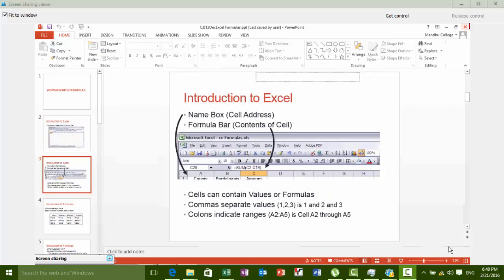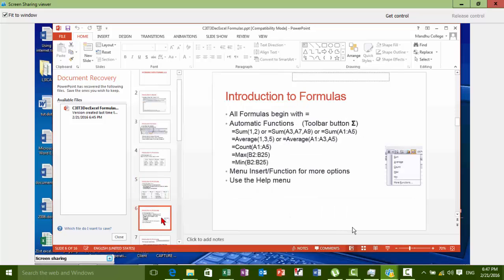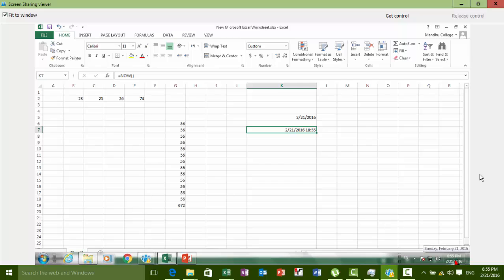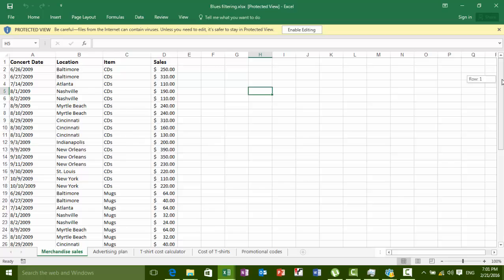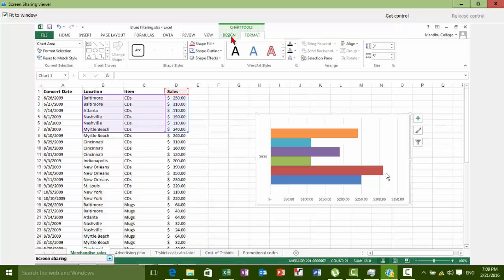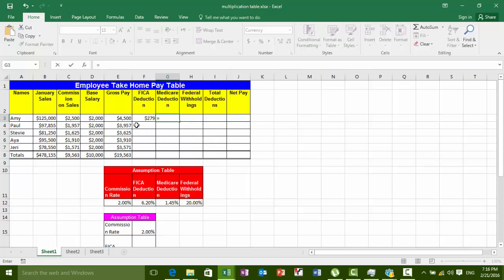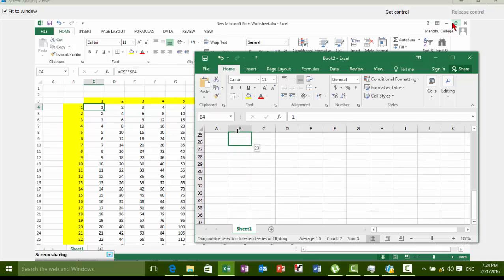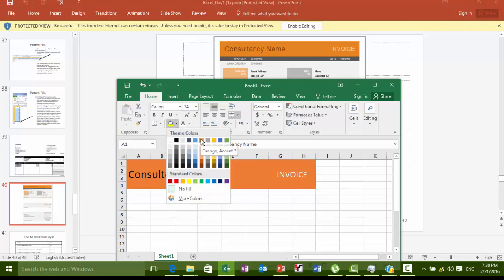MANDHU C3IT Class B Excel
21/2/2016 C3IT - Class B lesson on Excel  for those who need it.